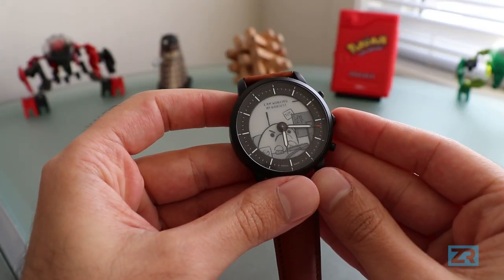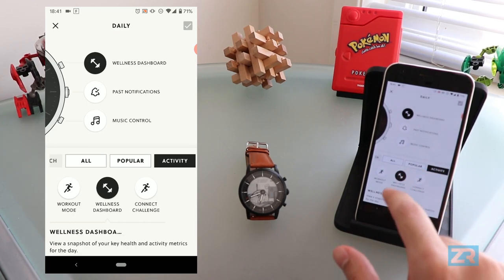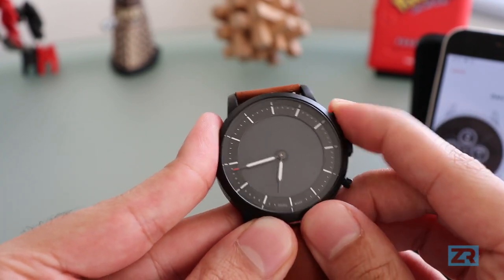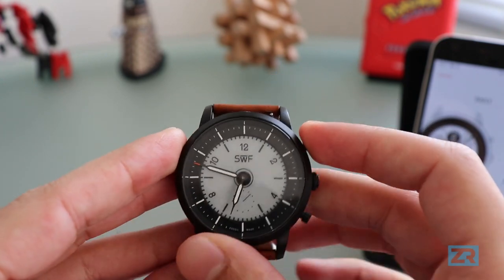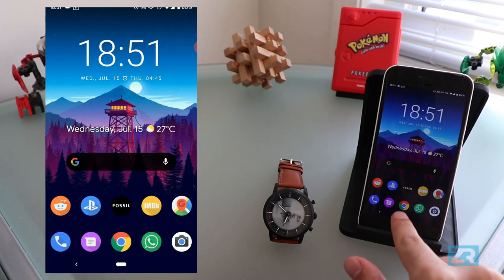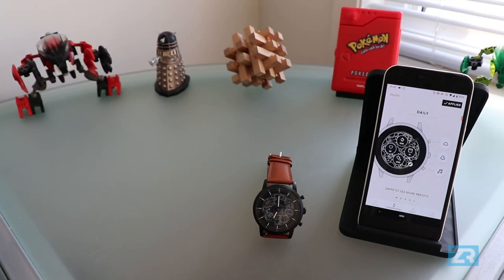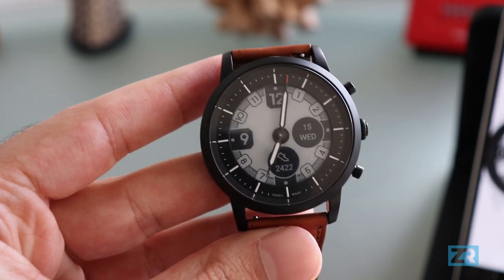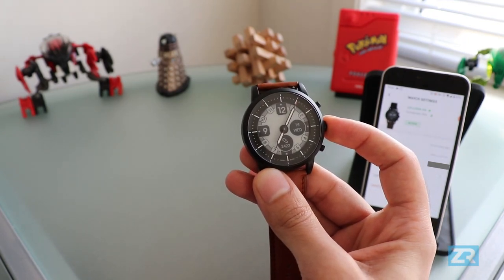Fossil Hybrid HR Customization Part 1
In this follow-up to my unboxing video, I look at various ways you can customize the Fossil Hybrid HR smartwatch. If you have any questions or want to learn more about a specific feature in a future video, let me know and I'll work on it! More videos to come soon!

JUMP TO A SPECIFIC SECTION
0:00 Intro
0:20 Showing and Hiding Dials
1:03 Main Customization UI
1:39 Customizing Side Buttons
4:25 Customizing Background
8:02 Download Custom Backgrounds
10:05 Customizing Dials
12:30 Calibrating Watch Hands
13:51 Final Thoughts